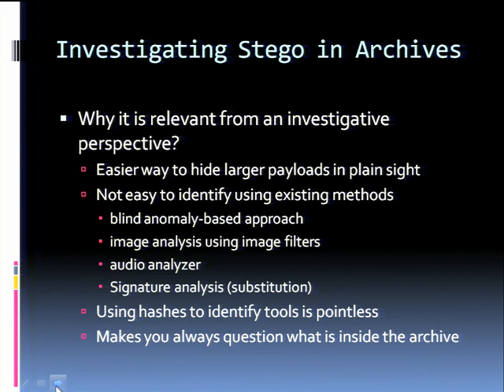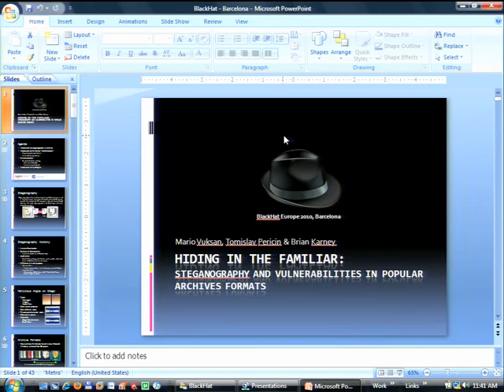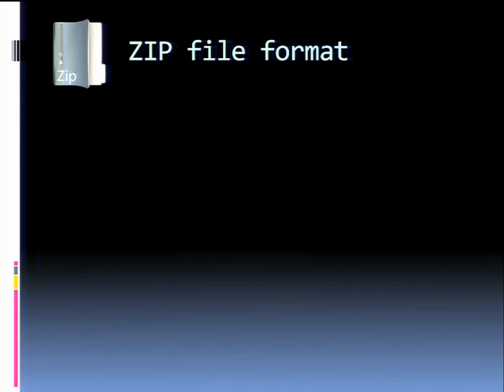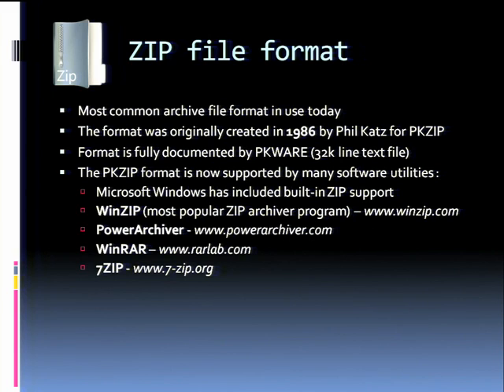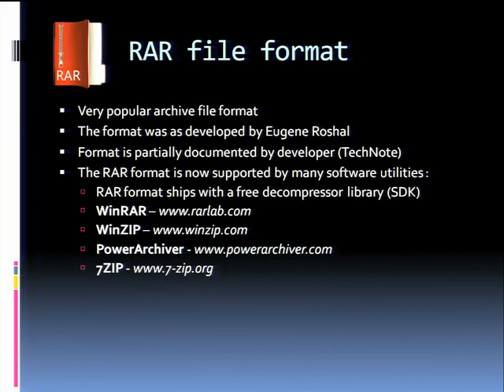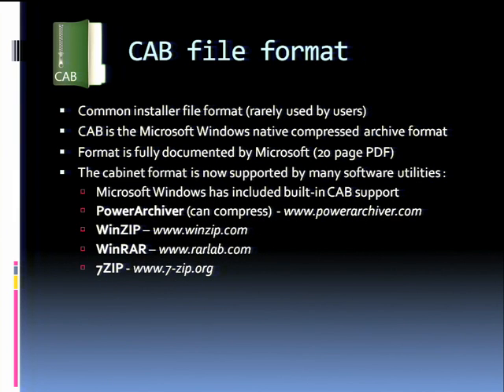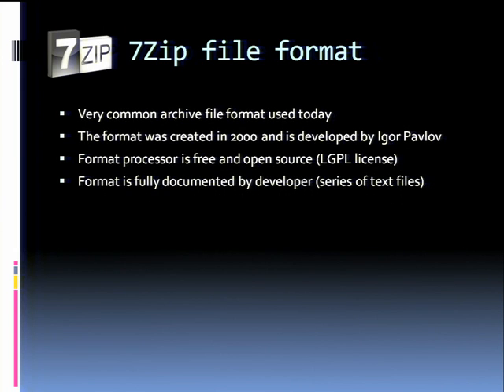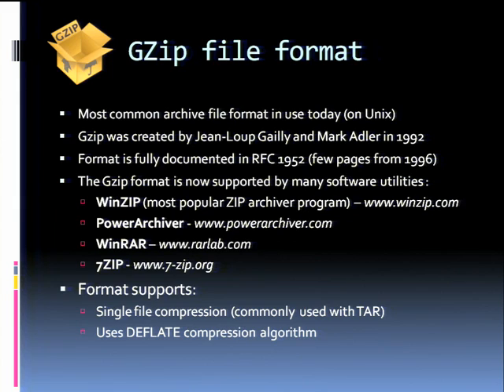Blackhat Europe 2010: Steganography and Vulnerabilities in Popular Archives Formats 2/8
Clip 2/8
Speakers: Mario Vuksan, Tomislav Pericin & Brian Karney

Exploiting archive formats can lead to steganographic data hiding and to processing errors with serious forensic consequences. These formats are very interesting as they are commonly found on every PC, Apple or Linux machine, and it is popularly believed that they are well understood and trusted. Can exploits ever be present in file formats that have been in use for over ten or even twenty years?

Through deep format analysis, beyond fuzzing, we look at what goes wrong when the format specifications are interpreted differently. Can you trust programs that work with archives? Can you even trust your antivirus? We will answer these questions and disclose for the first time 15 newly discovered vulnerabilities in ZIP, 7ZIP, RAR, CAB and GZIP file formats revealing the impact they have on anti-malware scanners, digital forensic, security gateways and IPS appliances.

This talk will include demo of ArchiveInsider, a new forensics tool that detects and extracts hidden data and fully validates vulnerable file formats. We will demonstrate file format steganography, file malformation, and even data "self destruction," all with tools that you use and trust.

For more information or presentation slides go to the Blackhat